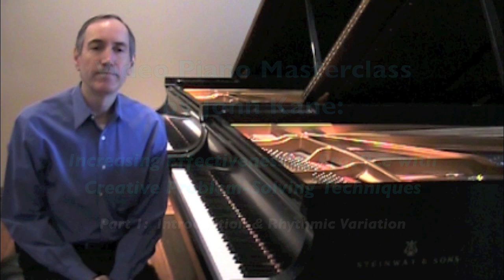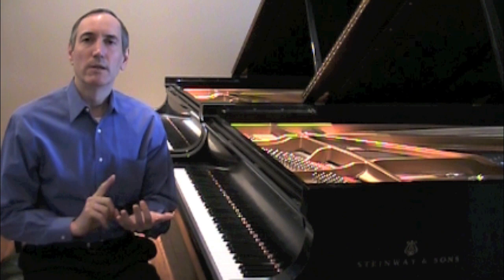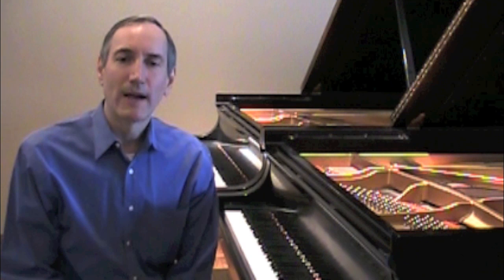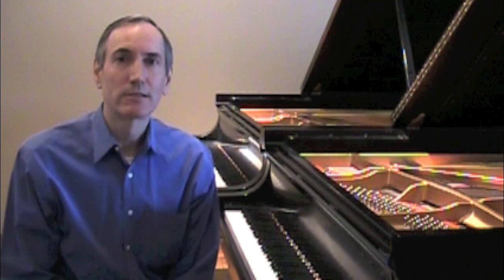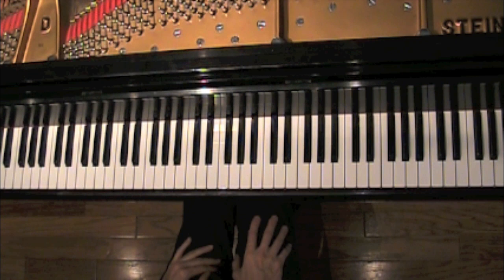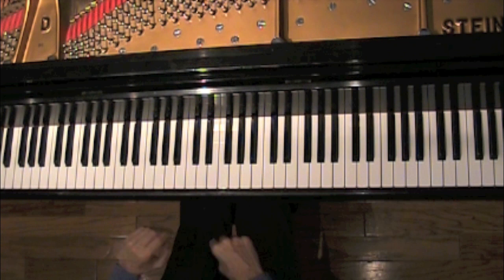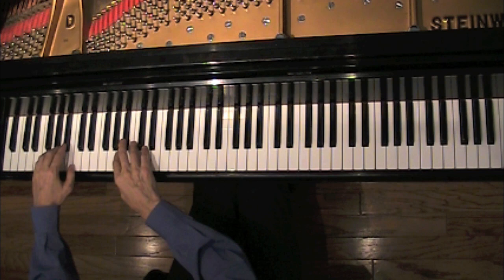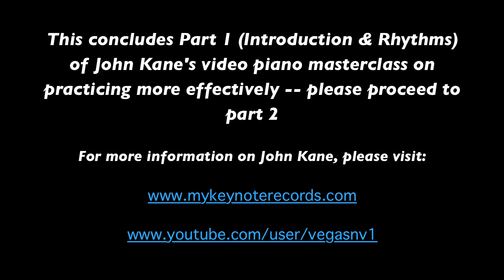Creative Practicing Video Masterclass PART 1 (John Kane piano)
Part 1 of 3 of a video masterclass by pianist John Kane exploring how to make practicing more effective by applying creative thinking and alternative methods when learning/preparing music at all levels.

Serious music students spend a lot of time alone practicing... for many, it is time of rote repetition.  Many students do not receive adequate training in how to practice -- an invaluable skill!   However, creatively approaching practice sessions can greatly improve results, sharpen listening skills, enhance additional pianistic capabilities & musicianship -- all the while alleviating the tedium.